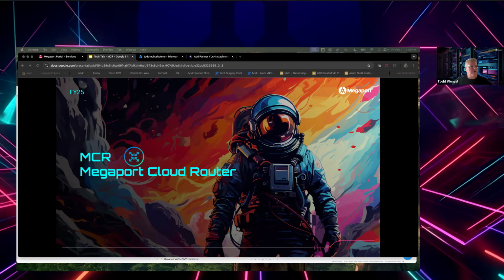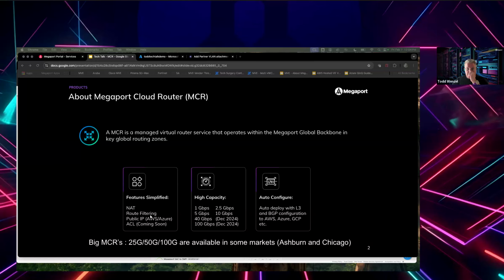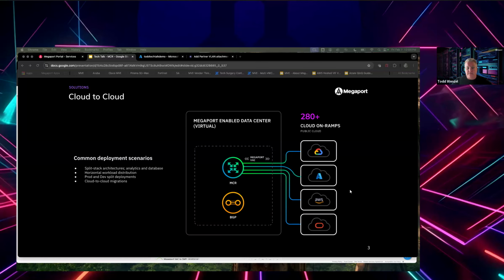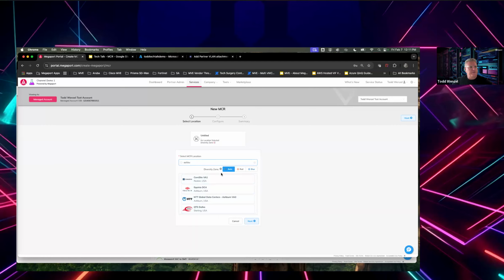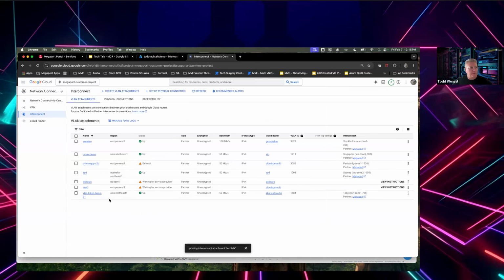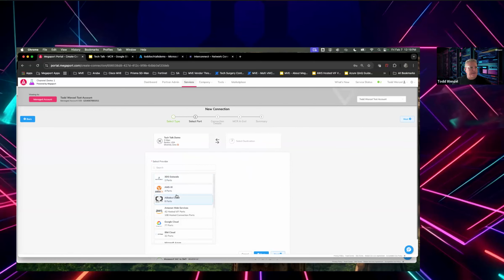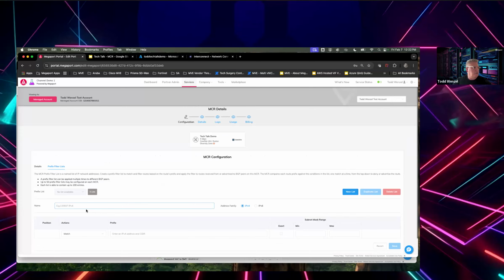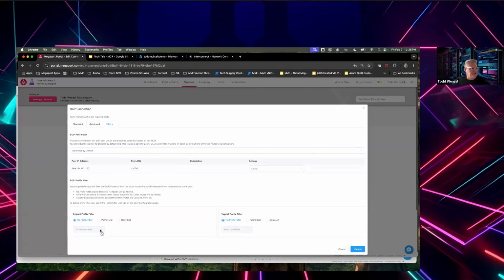Megaport Live: Tech Drop-in: NAM 2025/02/07 - Bigger MCR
Todd Wenzel presenting MCR and MCR Update for Big MCR, cloud to cloud Azure to GCP for demo